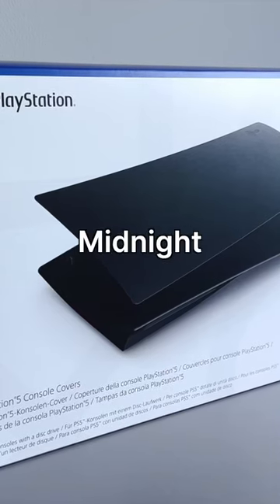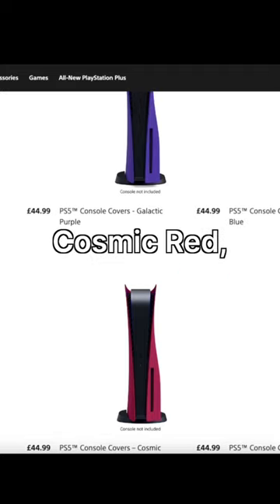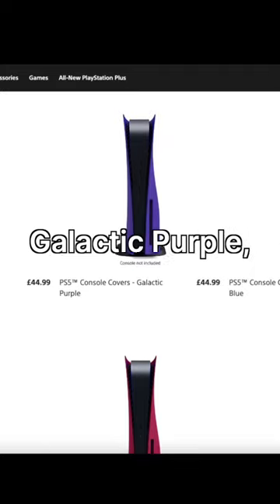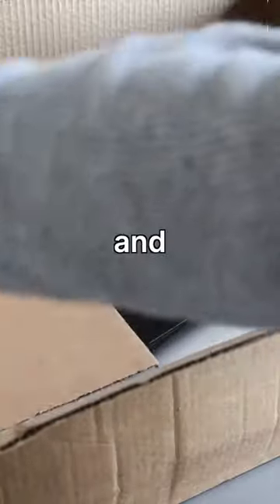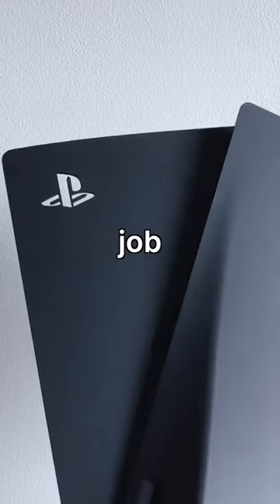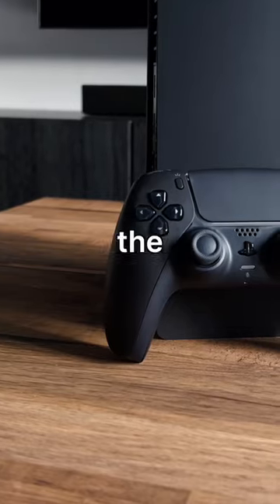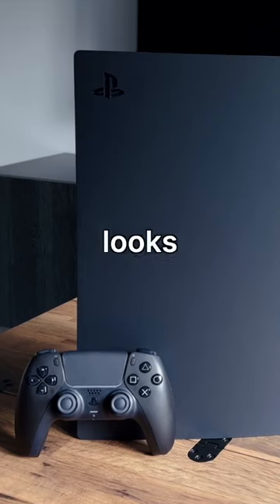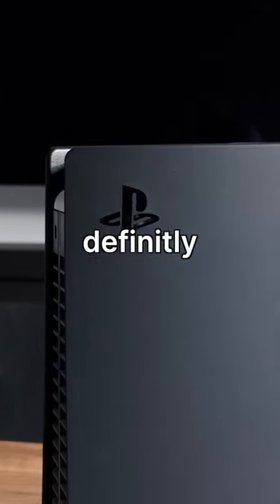The PS5 BLACK Edition!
The official PS5 Midnight Black console covers. What do you think, the Midnight Black plates or the standard ones?